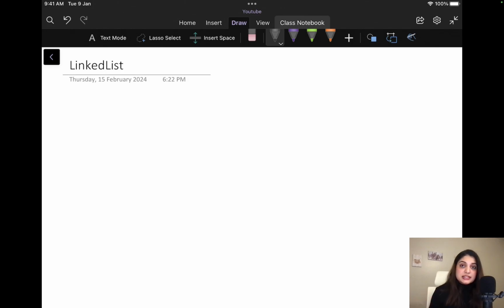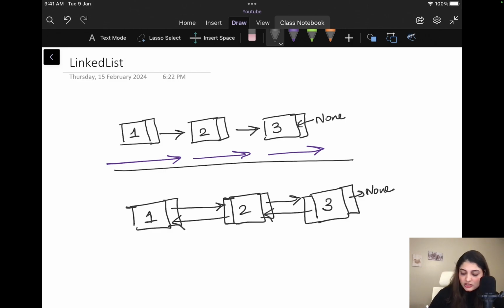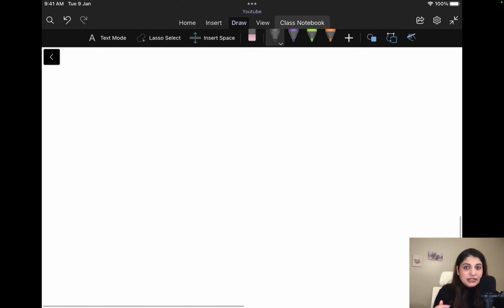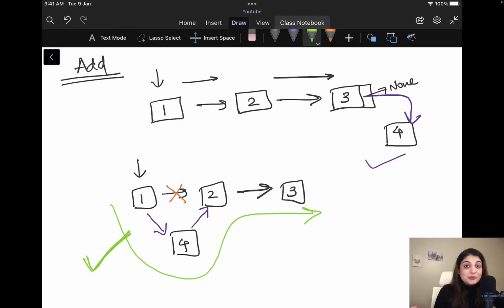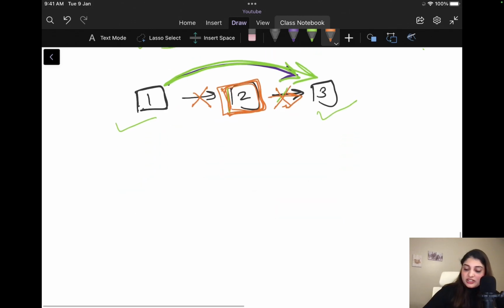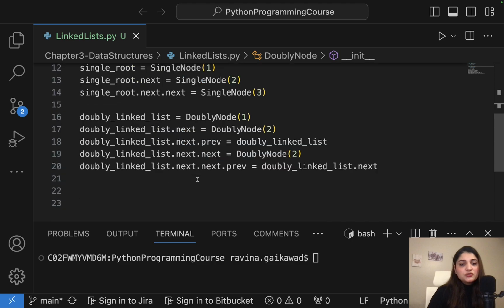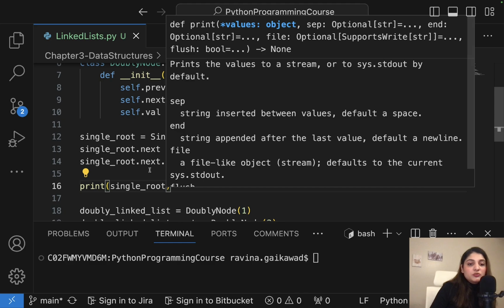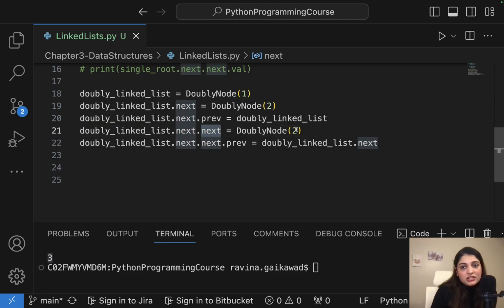Python Linked List. Introduction, Types and Methods!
Welcome to my Python Course!

- Pseudocoder Ravina

Topics covered
0:00 Introduction
0:45 Linked List Structure
1:47 Types of Linked Lists
1:59 Single Linked List
2:30 Doubly Linked List
4:02 Circular Linked List
5:44 Add to Linked List
9:21 Delete from Linked List
12:15 Linked List Code Example